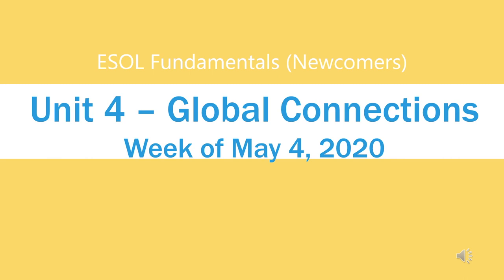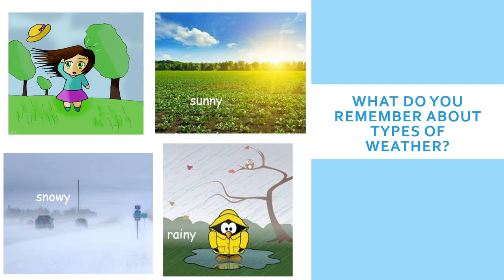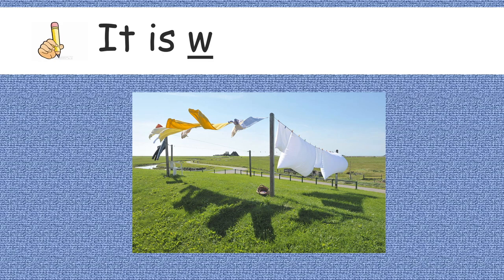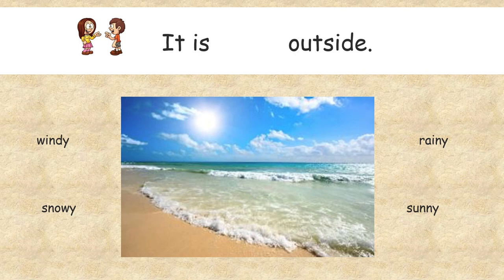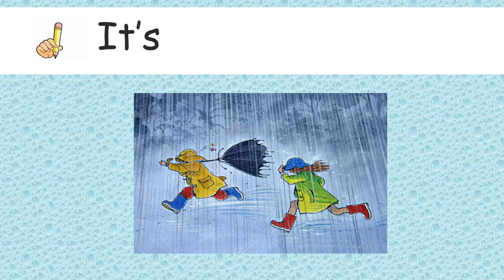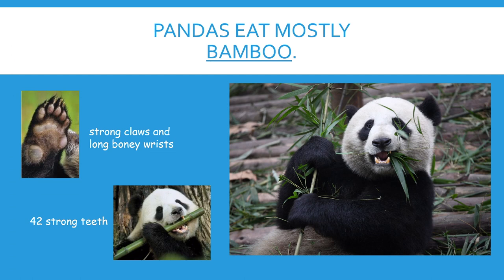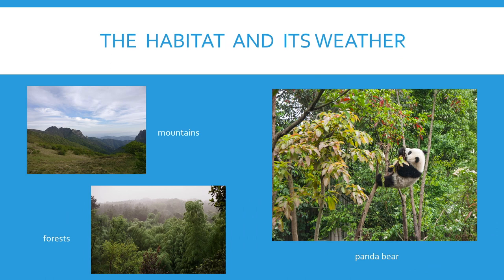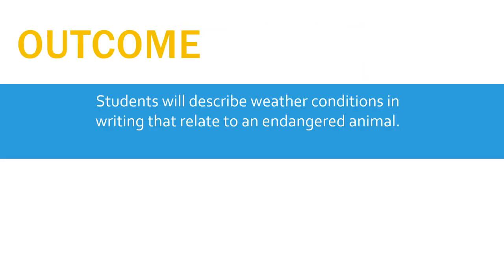BCPS Teacher Lessons - Elementary ESOL Newcomer Ep4 5-7-20